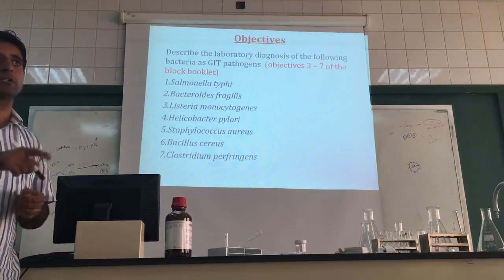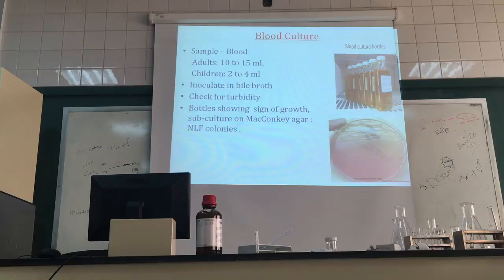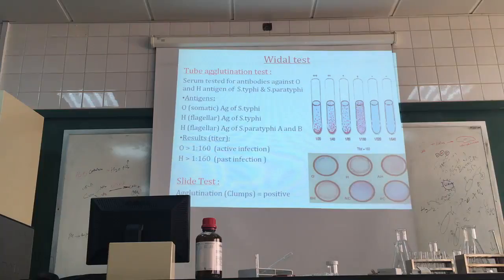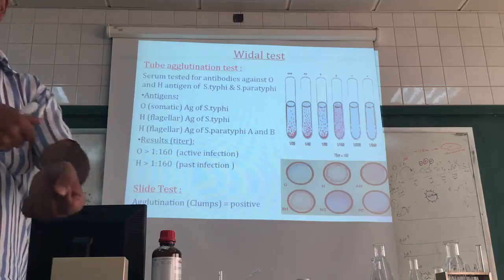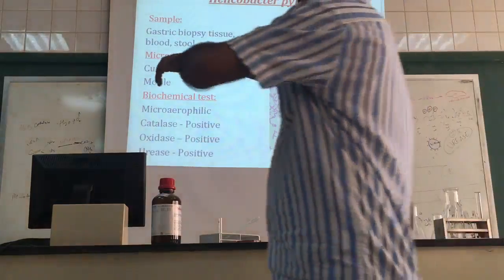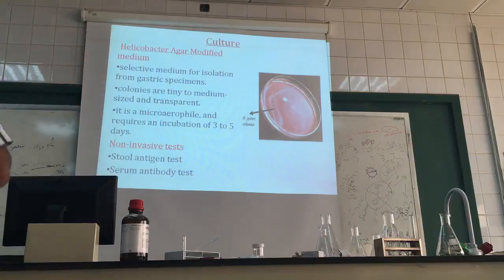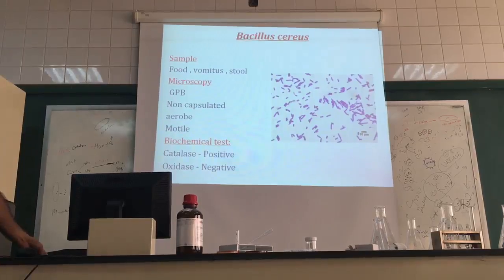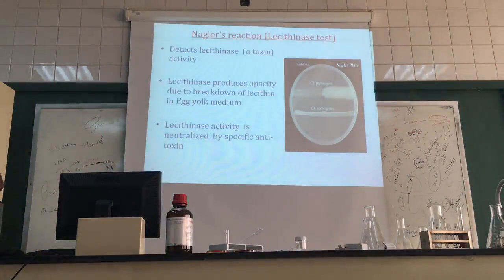Laboratory Diagnosis Of Enteric Bacteriaبلال